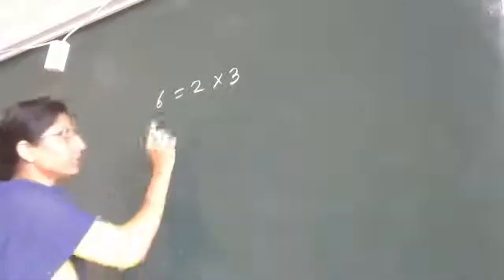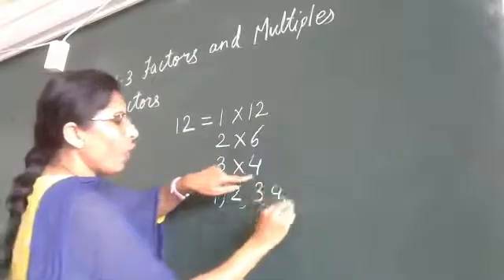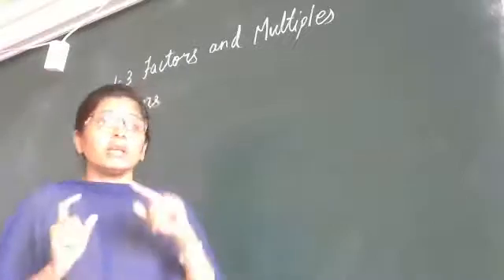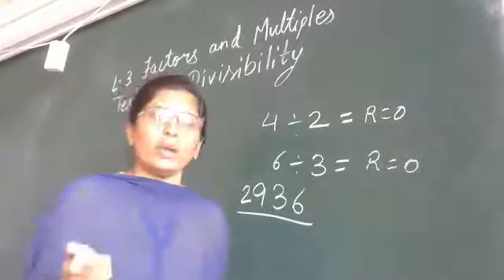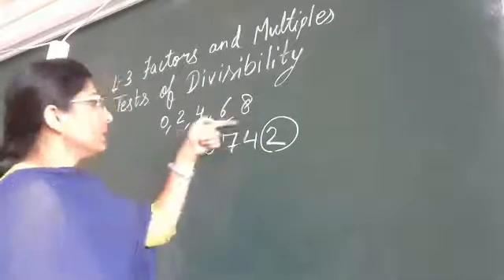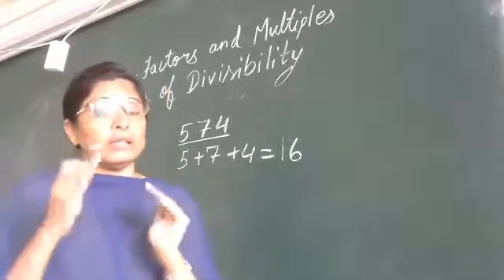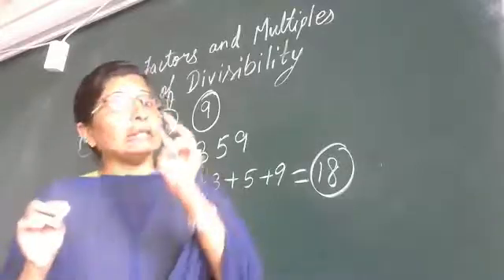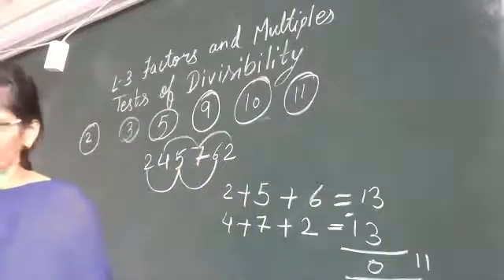Std 5 Maths L 3 Part 1